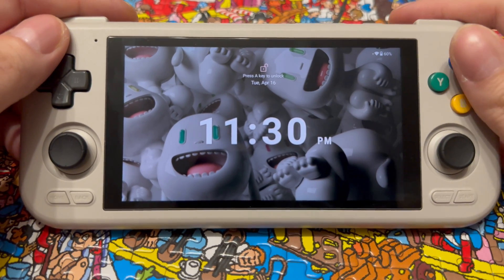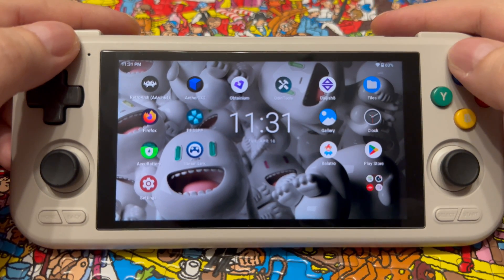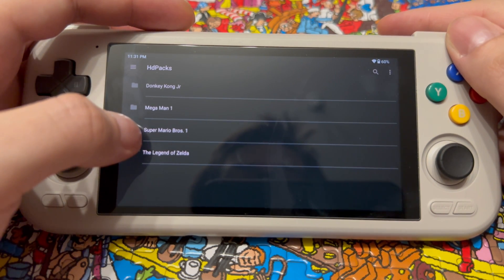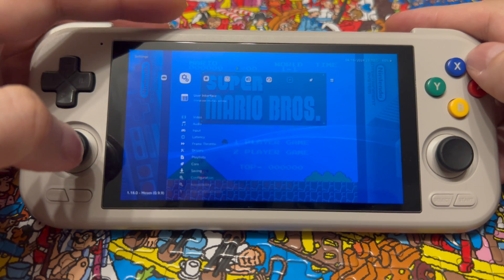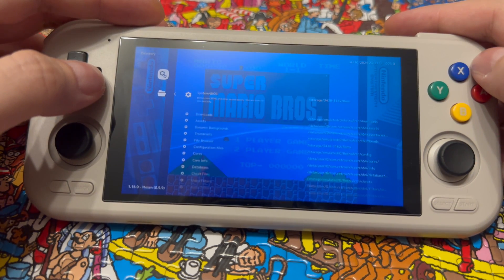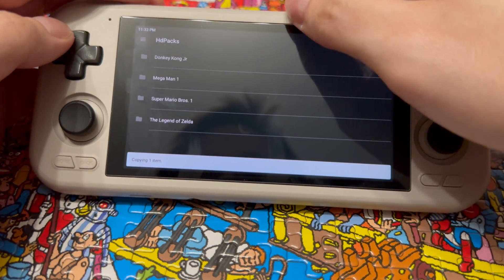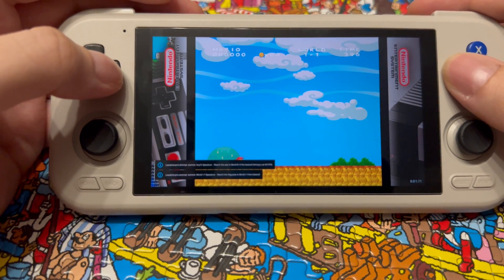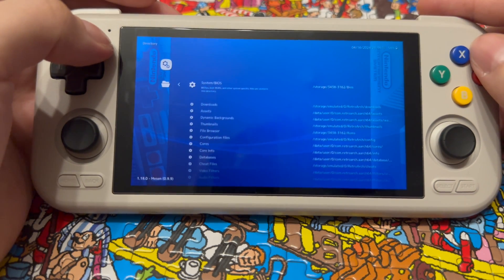How to Get Mesen HD Texture Packs to Work for Retroid/Android Devices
Make sure to put HdPacks in the directory your System/Bios points to.